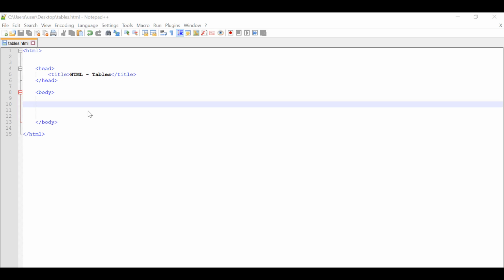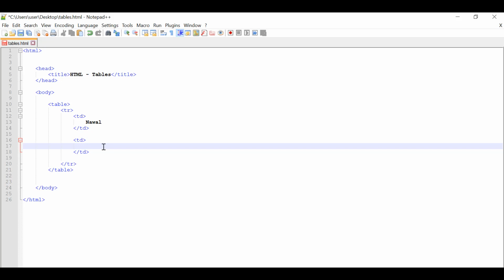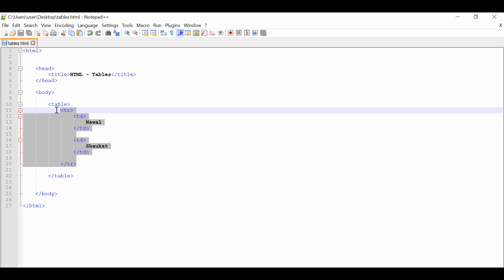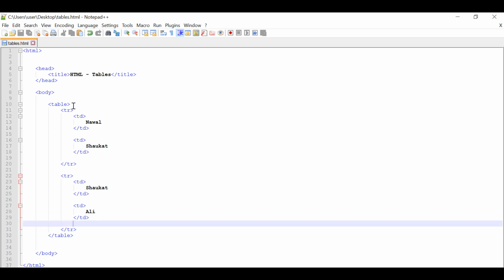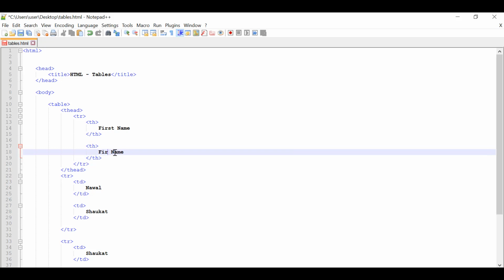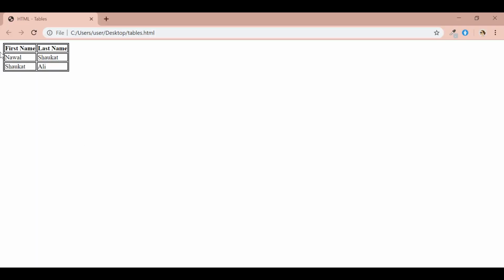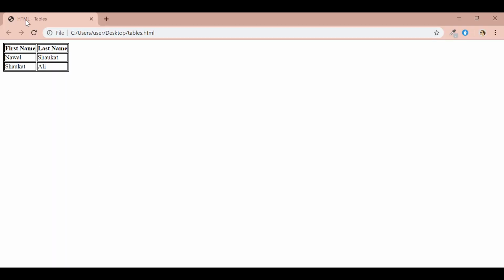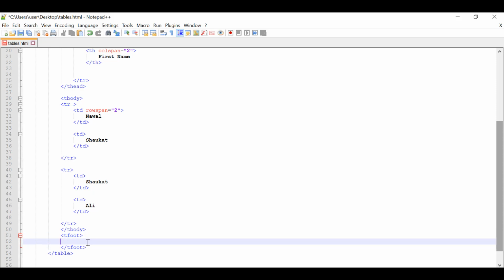HTML - Tables Tutorial 4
These HTML tutorials are for beginners and for those who want to learn HTML but its not their field. After HTML, we will start CSS and then JavaScript. So stay with us.

Learn about HTML tables here.